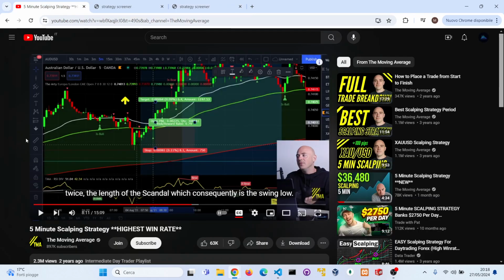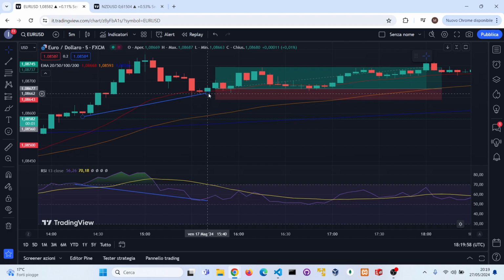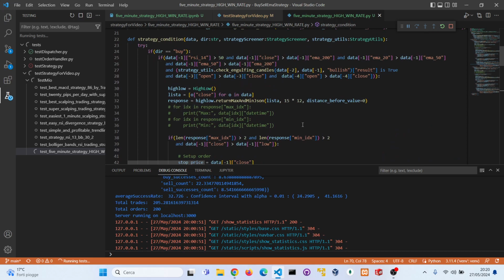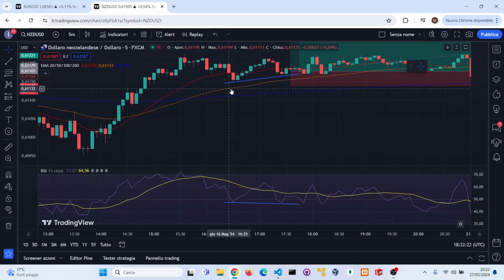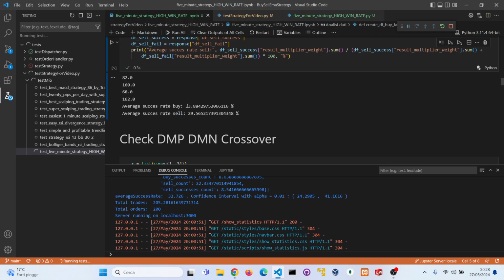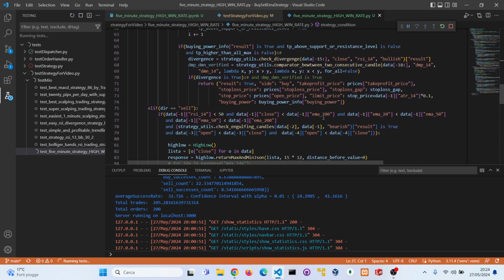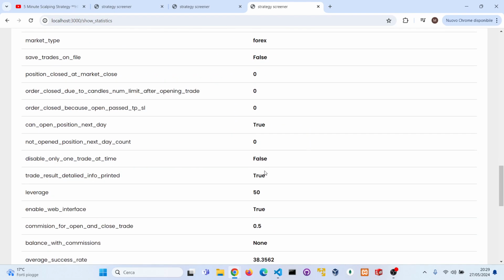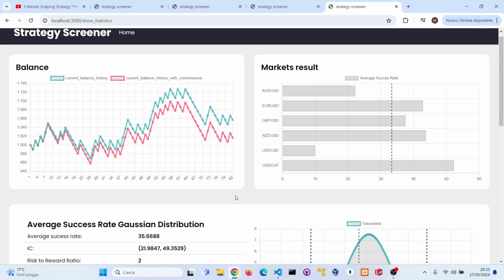5 Minute Scalping Strategy **HIGHEST WIN RATE** by The Moving Average BACKTESTED